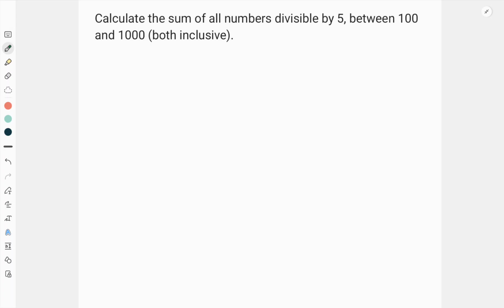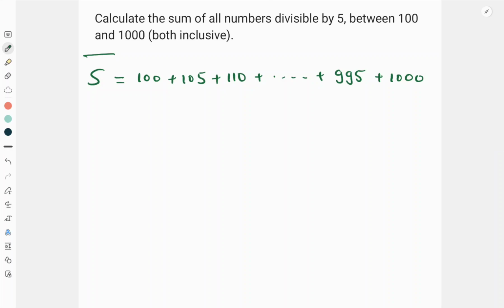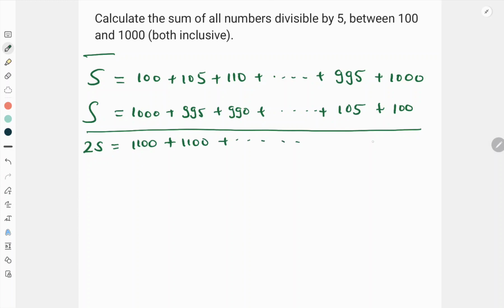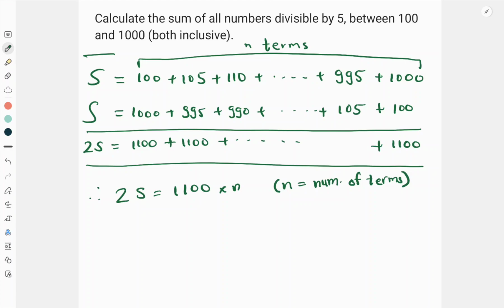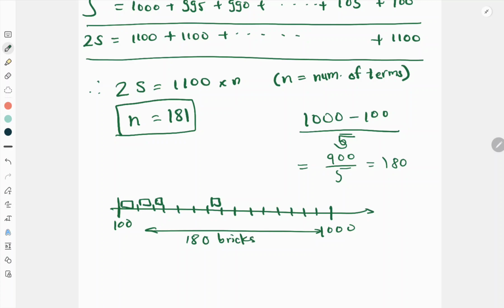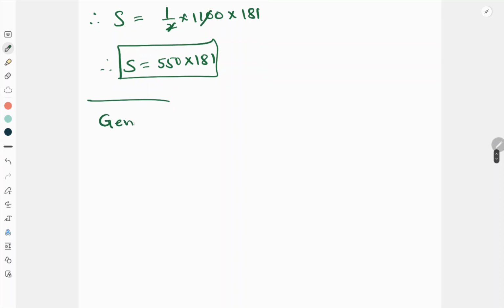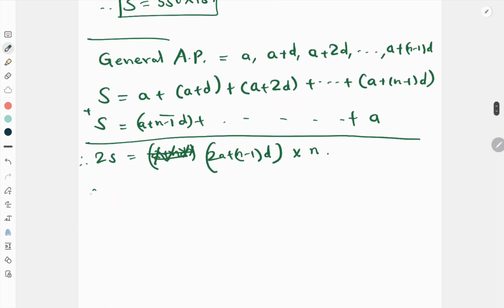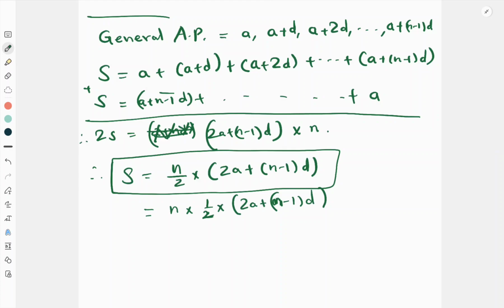Arithmetic Progression I Math survival skills I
In this video, we will continue to talk about Arithmetic Progression.